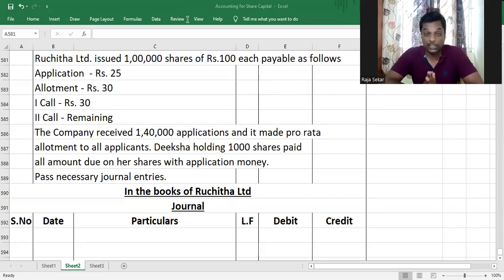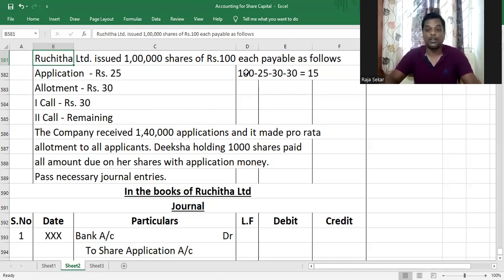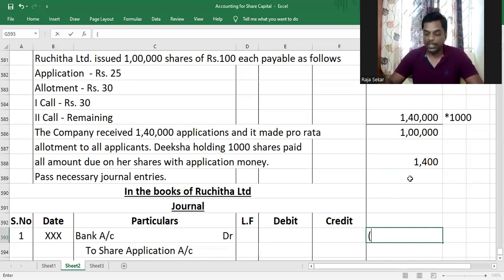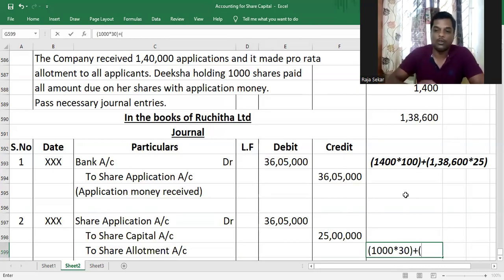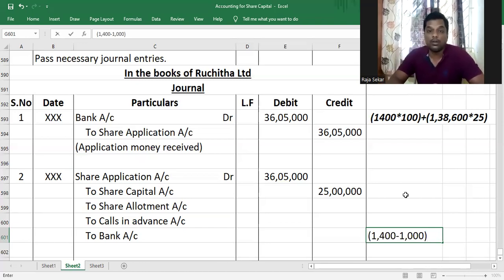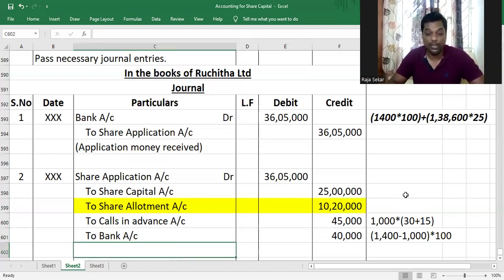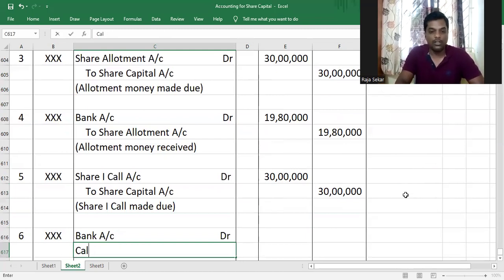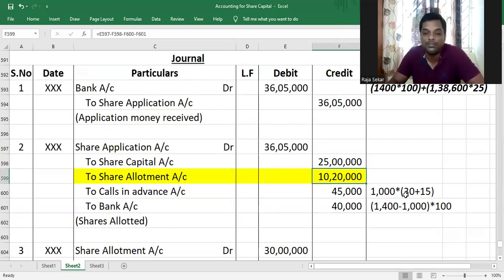14.Share Capital | Grade XII CBSE || Accounting for calls in advance when pro rata allotment is made